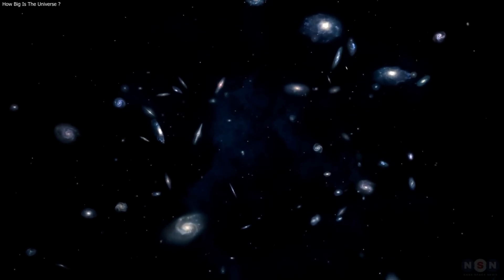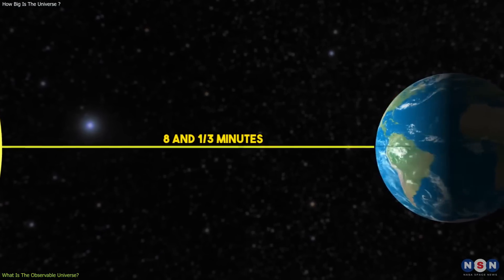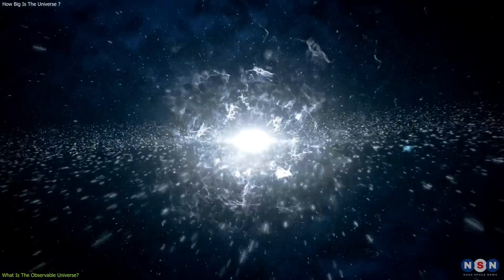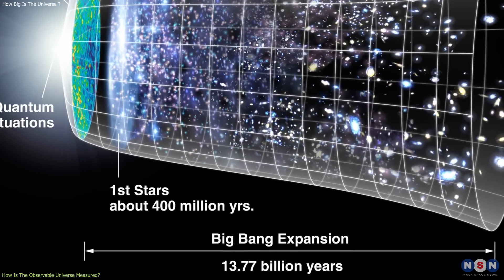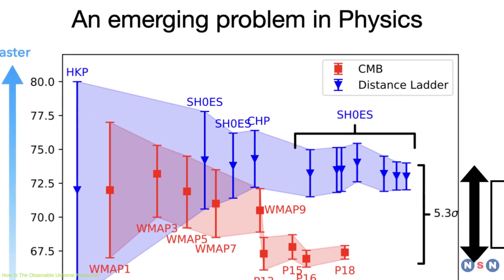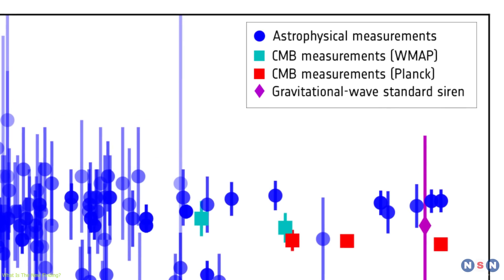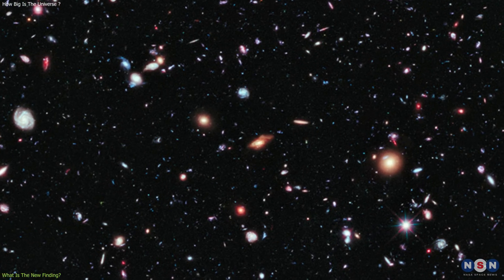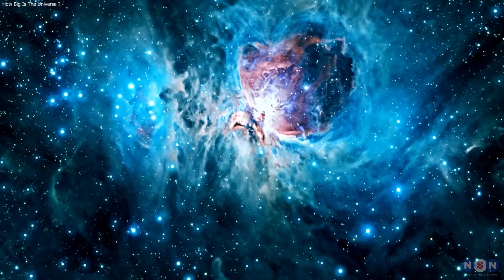The Observable Universe Just Got Smaller! Here’s Why It Matters!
In this episode, we will explore the latest measurement of the radius of the observable universe, which is the part of the universe that can be seen from Earth. We will explain what the observable universe is, how it is measured, and what the new finding means for our understanding of the universe and its fate. We will also discuss some of the implications of this finding, such as the possibility of seeing more distant objects in the future, and the uncertainty of the fate of the universe.

Chapters:
00:00 Introduction
00:44 What Is The Observable Universe?
03:12 How Is The Observable Universe Measured?
05:33 What Is The New Finding?
08:52 Outro
09:07 Enjoy